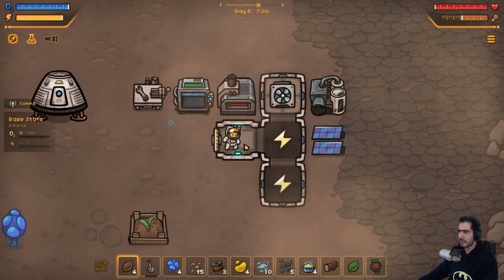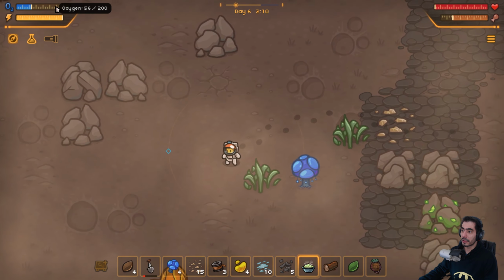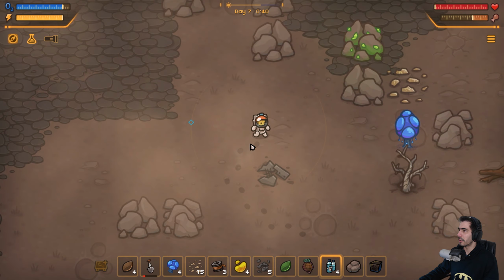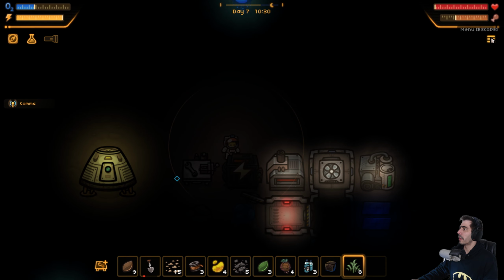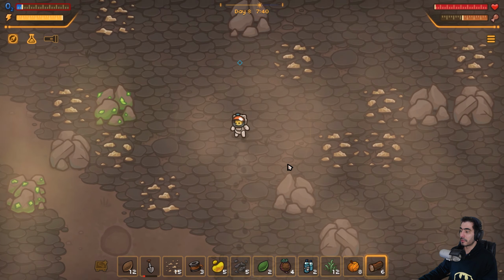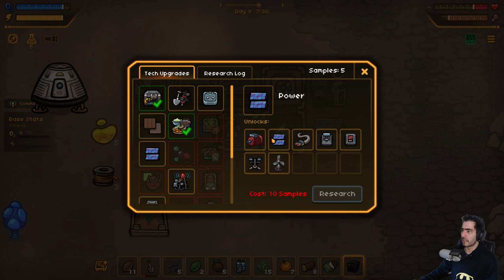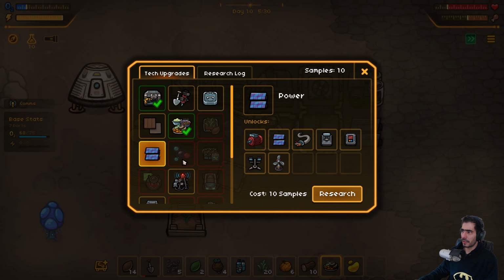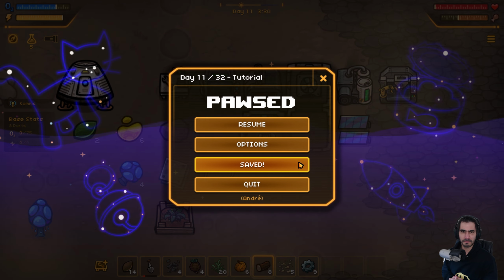We Almost Died... ➔ MewnBase Ep. #02